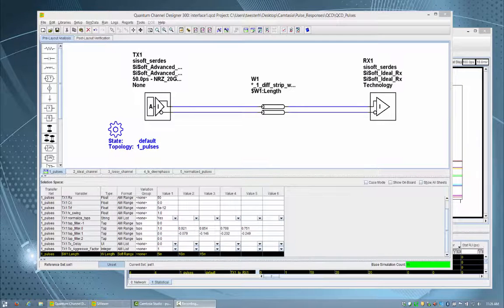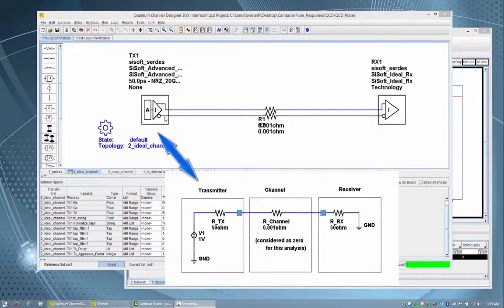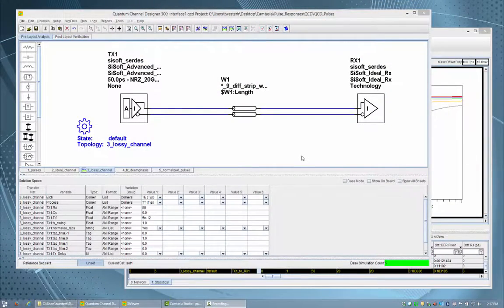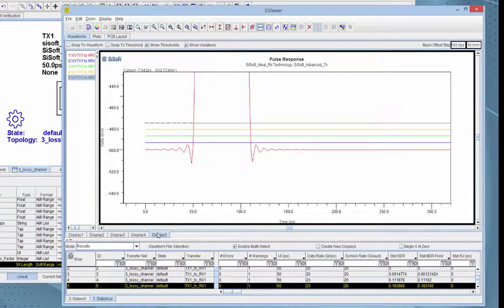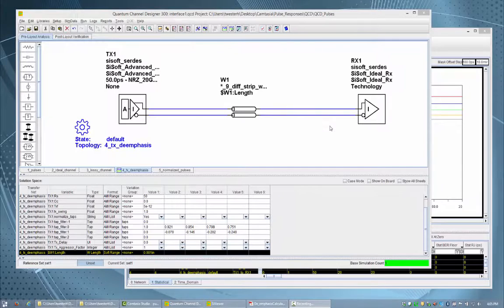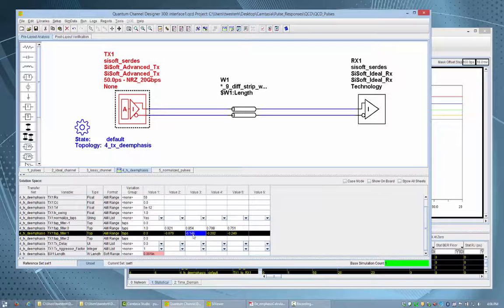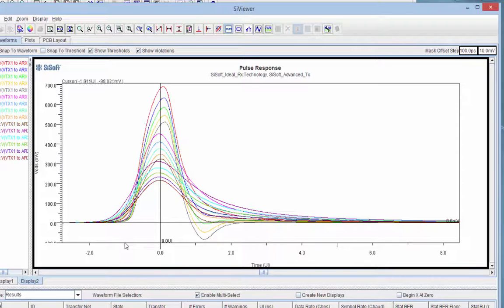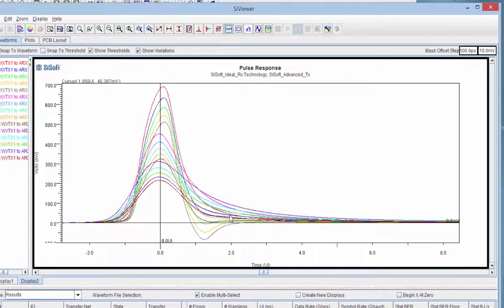Comparing IBIS-AMI Pulse Responses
This video discusses the physics of pulse responses in differential systems and how they appear in IBIS-AMI simulations. Those pulse responses can then be scaled, shifted and presented in a way that gives designers insight into how easy or difficult a serial channel will be to equalize.